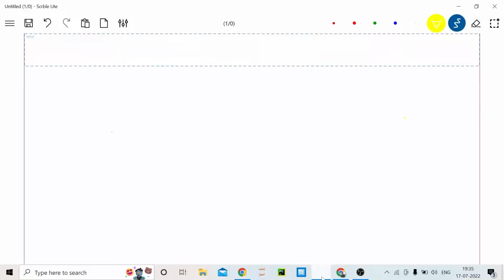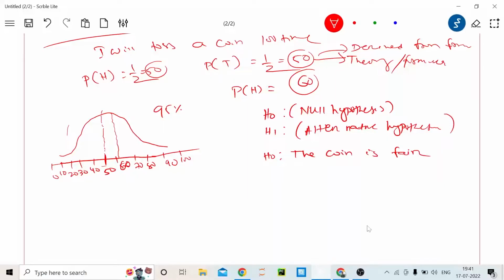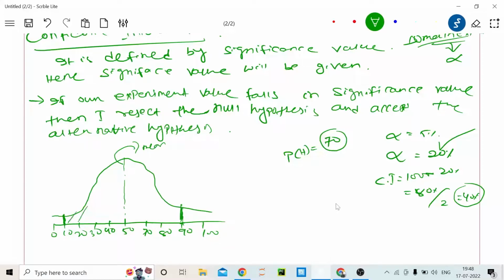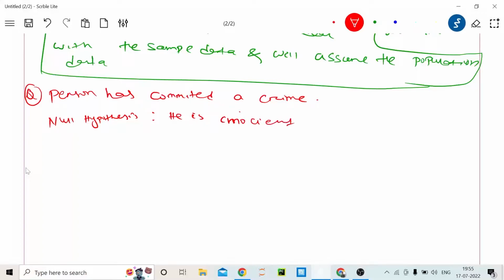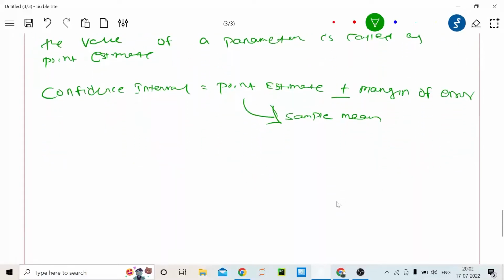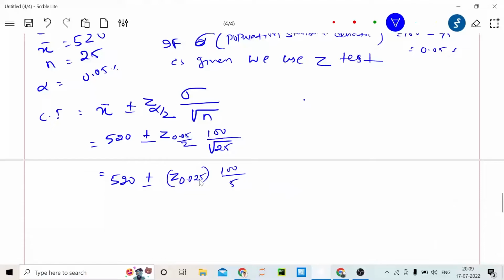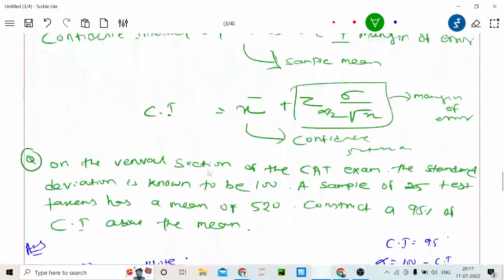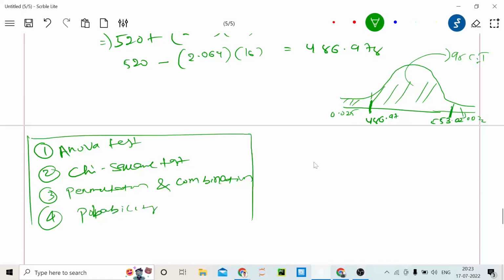Inferential Statistics ll Hypothesis Testing ll Z test ll t test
This is DATA SCIENCE Course , where you will learn various things from the beginning like python, API , deployment in Aws , Azure , GCP , Heroku , database , various modules in statistics ,all machine learning algorithm  and 15+ live project all together.